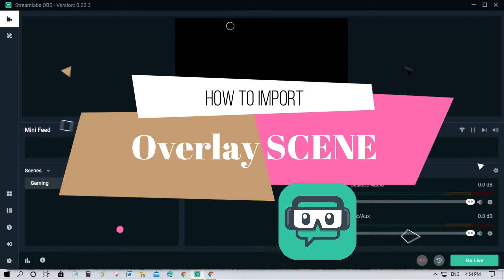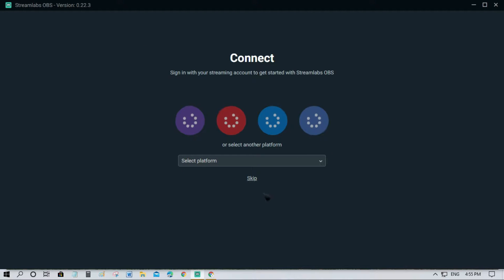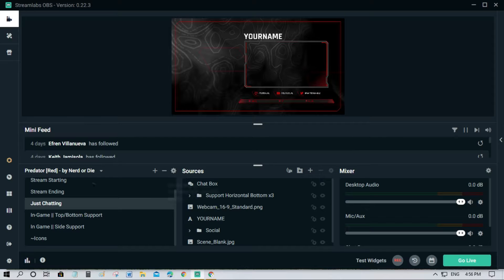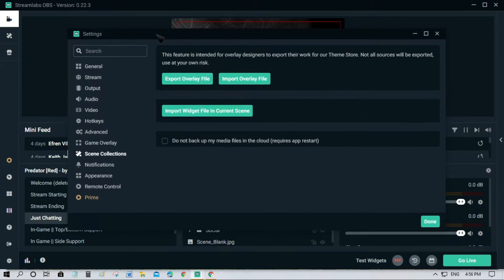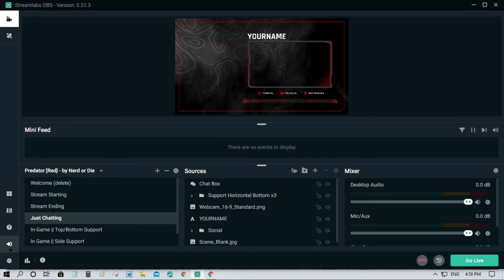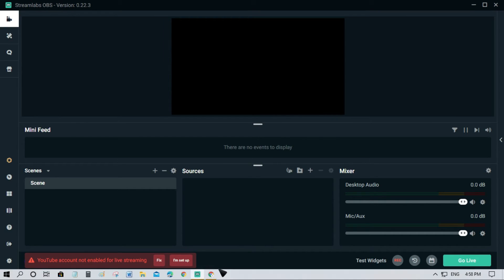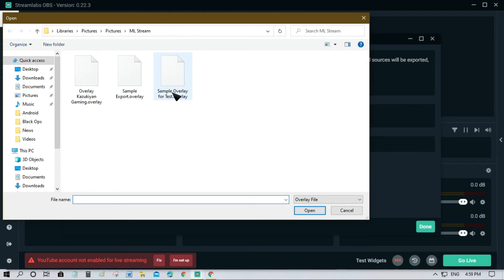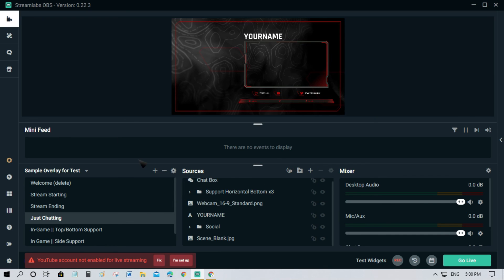HOW TO IMPORT or EXPORT SREAMLABS OBS OVERLAY SCENE & COPY TO ANOTHER ACCOUNT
Lots of User's struggle out how to Export or Import the Overlay Scene from Your Account to Another Account, si basically if you want to copy your current scene to your new email or another streaming platform such as YouTube or Facebook then this Tutorial is for you, just follow the steps and your Good to Go.